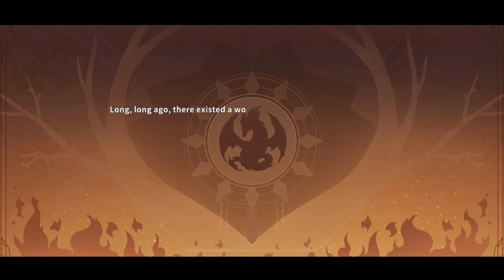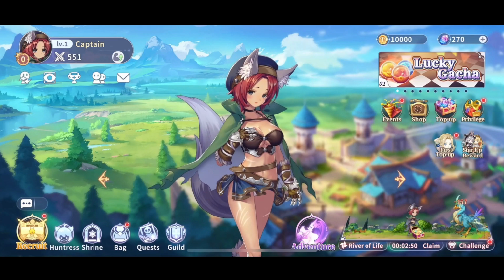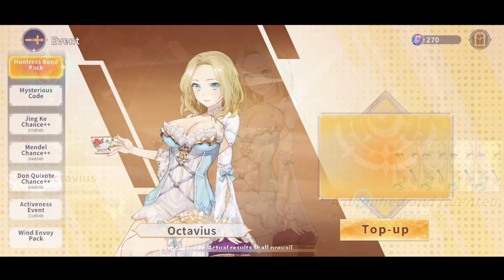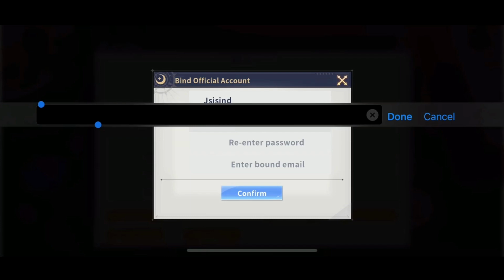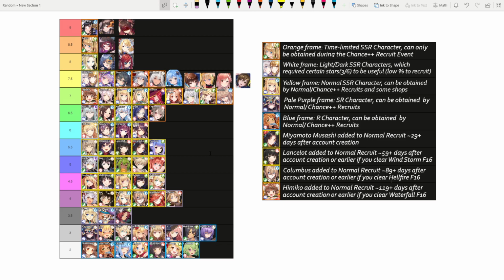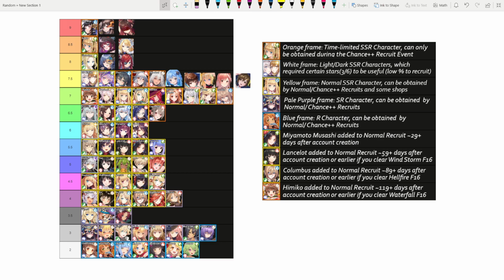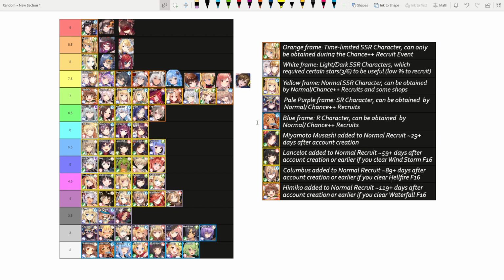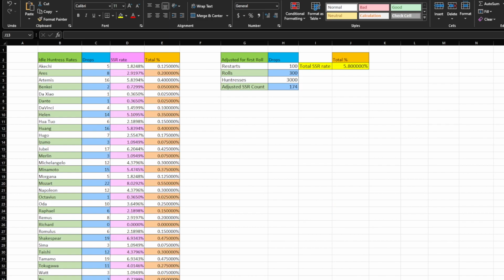【 Idle Huntress 】 Reroll Guide and Best Starting Characters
Howdy Everyone it's ArchAngel, your favorite fancy cat Vtuber.
This video gives everything you need to know on how to reroll on Idle Huntress

All music is produced by me and can be found on my Soundcloud or Spotify

Reroll Steps:
Select Guest Account, skip cutscene till Hugo Talks, turn on airplane mode, turn off airplane mode, the tutorial is skipped, click on the envelope, accept scrolls, roll 4 10x and hope for DaVinci, Hua Tuo, and or Octavius. At worst get DaVinci and Hua Tuo and buy something for $1 to get the Octavius packages. If you dont get what you are looking for, click on your profile to go to settings, click on the gear, then manage, then bind account. Type in whatever you want and a dummy email and hit confirm. Click on switch account then click on Guest account again to restart the process.

If you get an account you want, bind the account to info you can remember and you are all set.

Make sure to download as xlsx to enable the counters.